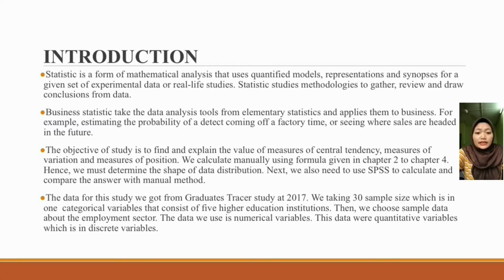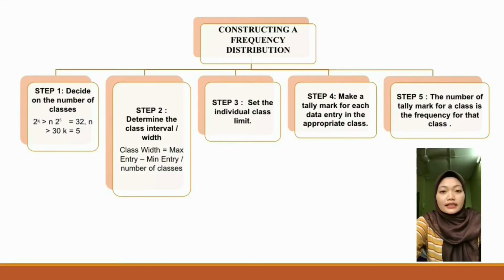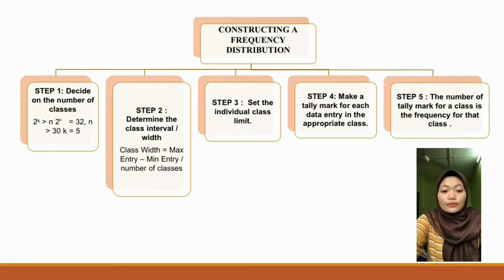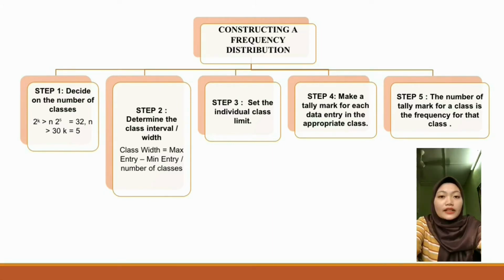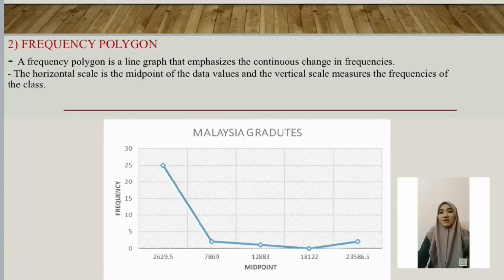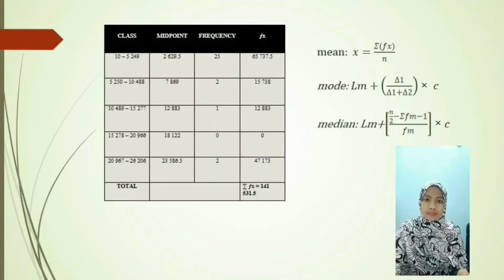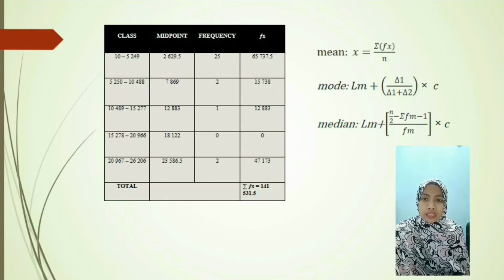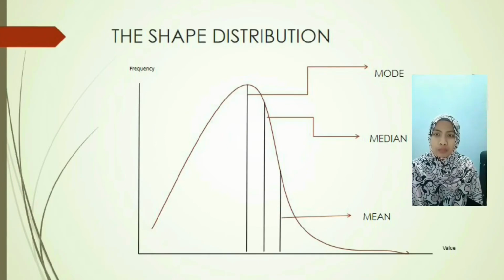AFT2103- “Number&Percentage of Malaysian Graduates By Type Of HEis According to Employment Sector